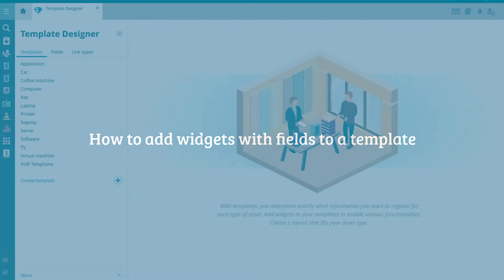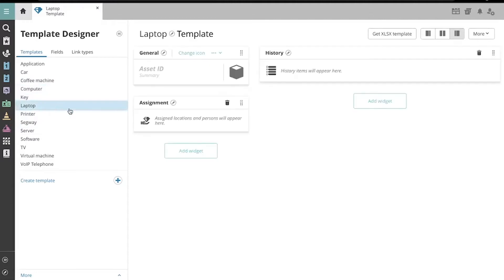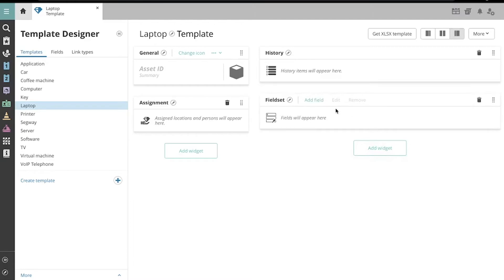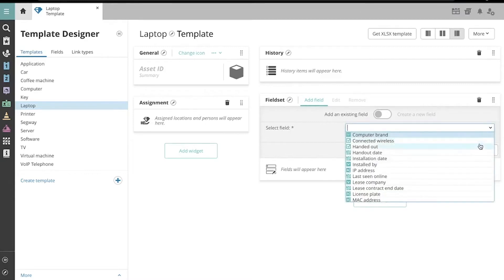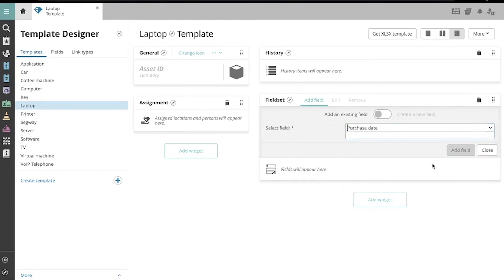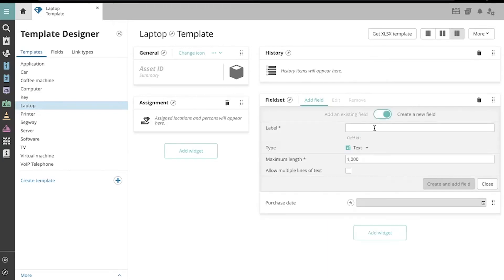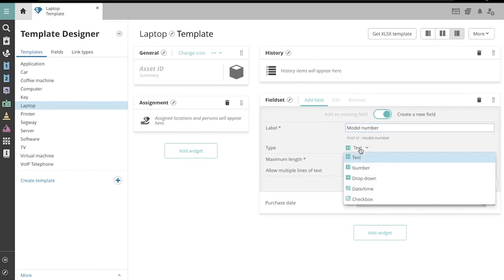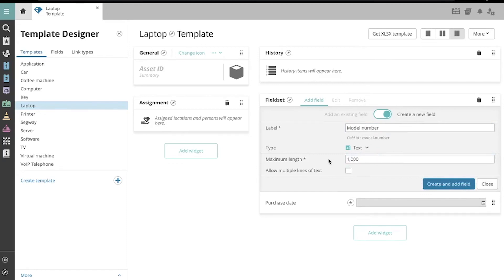TOPdesk Tutorials | Asset management - How to add widgets with fields to a template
This video explains how to add widgets with fields to an asset template. A fieldset widget enables you to create fields and drop-down menus for things like "Colour" or "Model Number" or "Purchase Date."